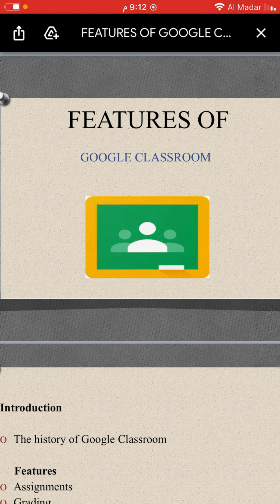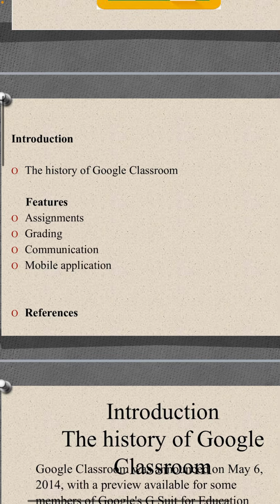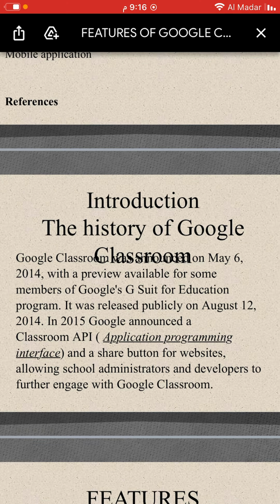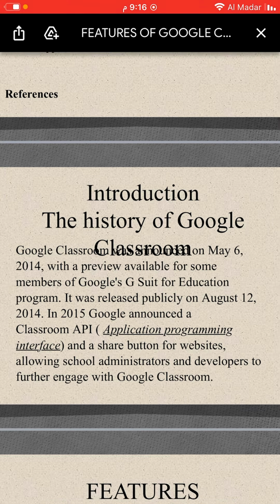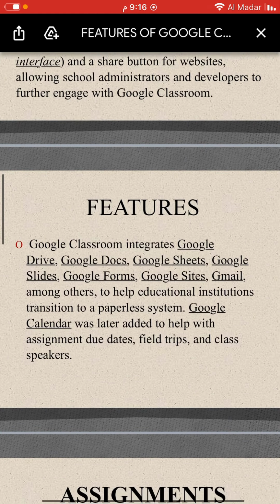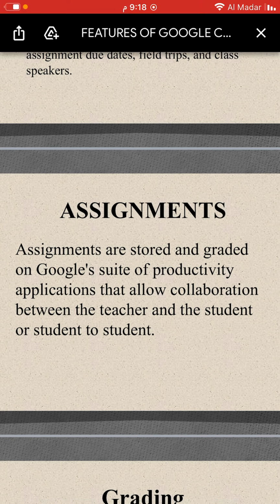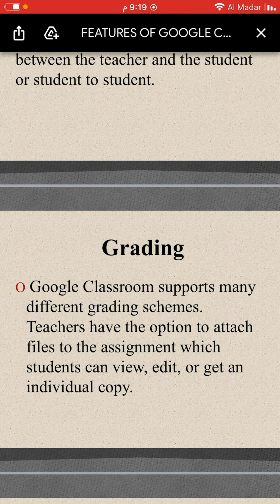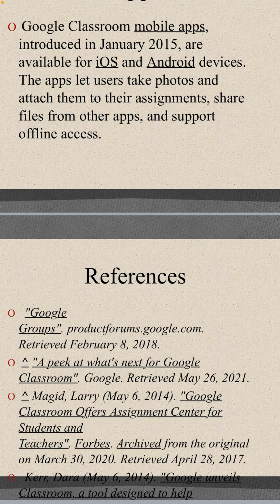Google classroom of features